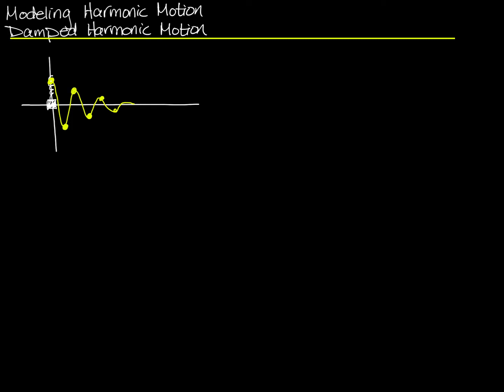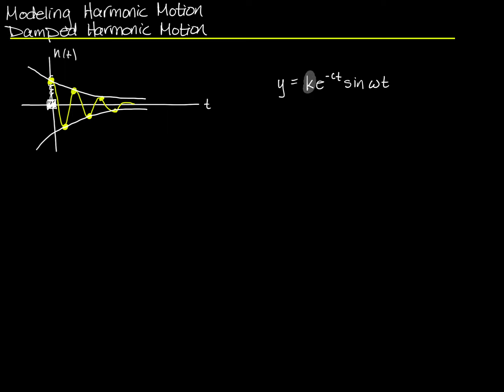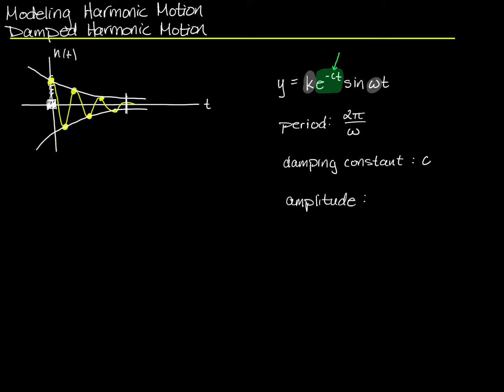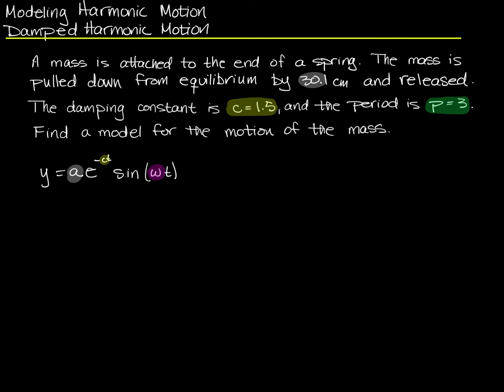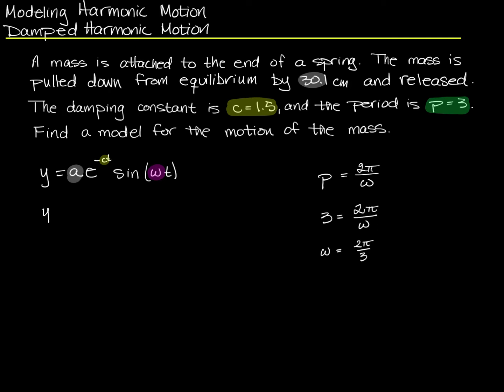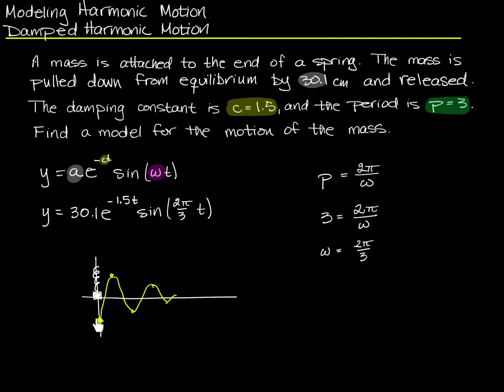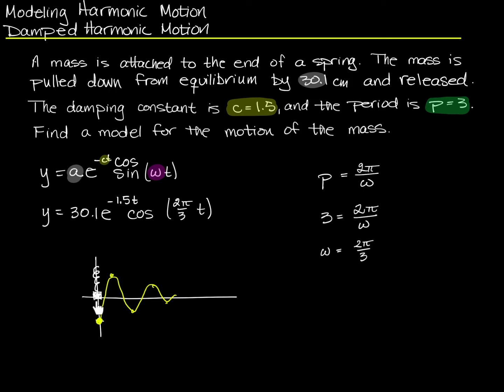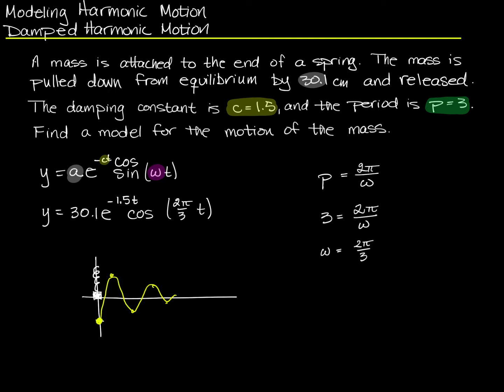Trigonometry: Modeling Harmonic Motion (Damped Harmonic Motion)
Most harmonic motion is not simple. Even if the only outside force is air resistance, a bouncing spring will eventually stop bouncing because the air resistance is enough to prevent it from getting all the way back to its maximum height with each oscillation (cycle). In this video we'll learn what an external force does to the equation of a harmonic motion.

00:00 Damped Harmonic Motion
03:39 Example